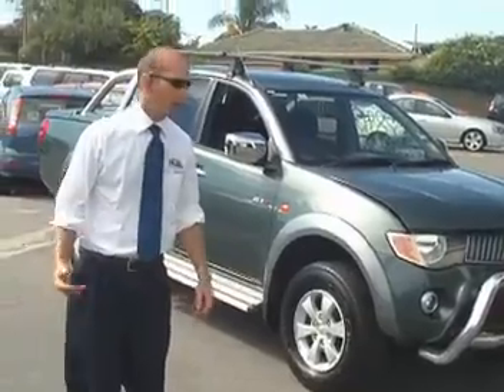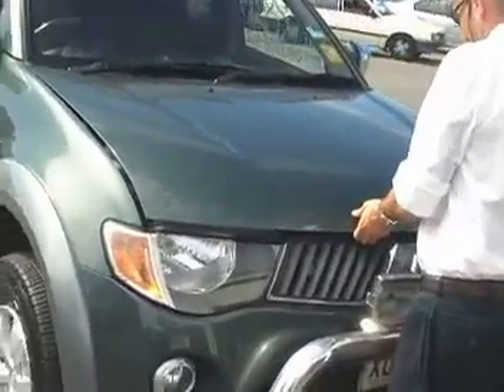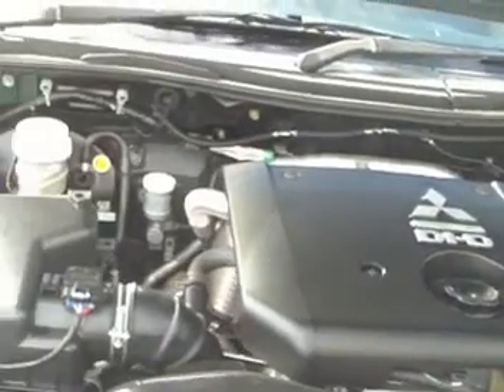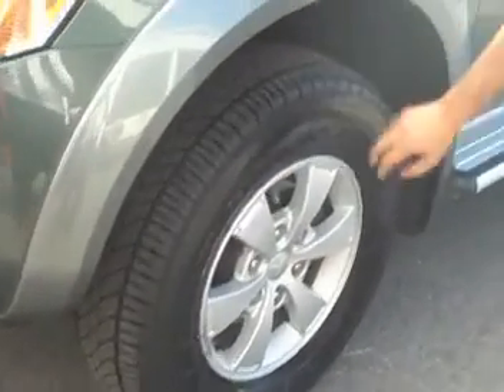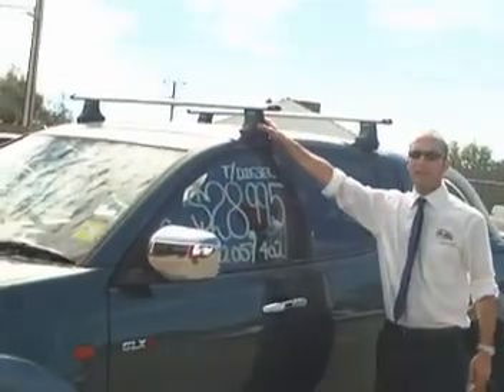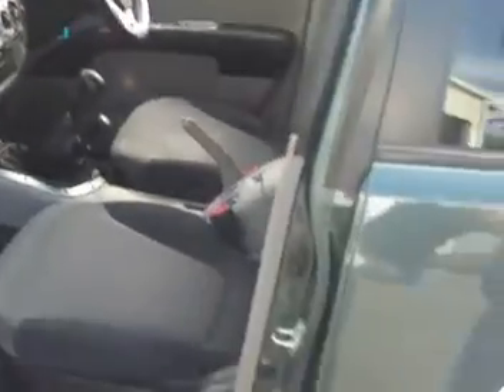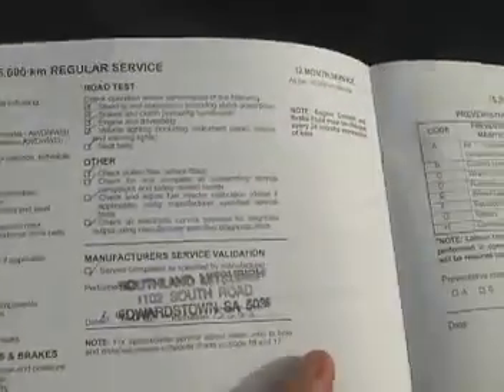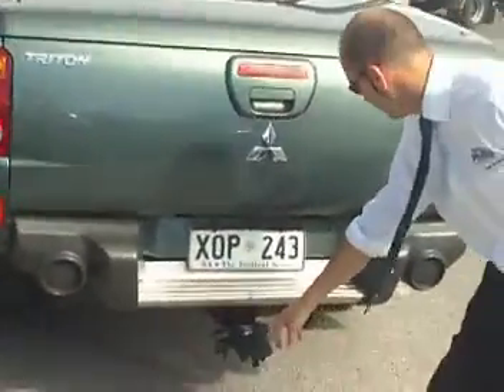Mitsubishi Triton demo